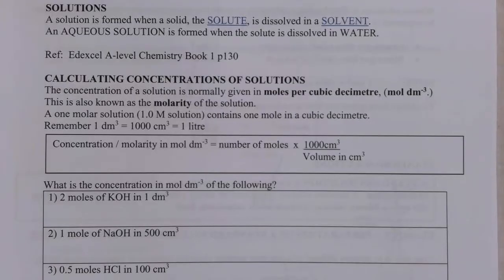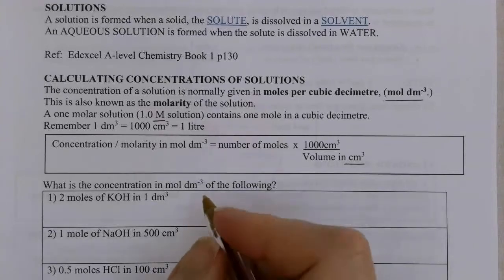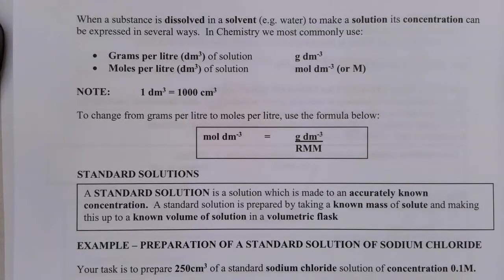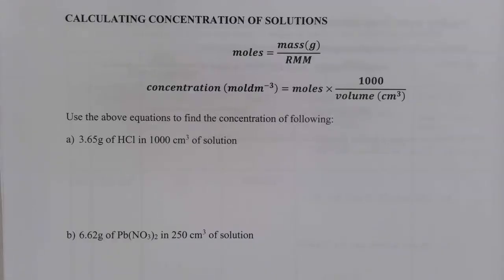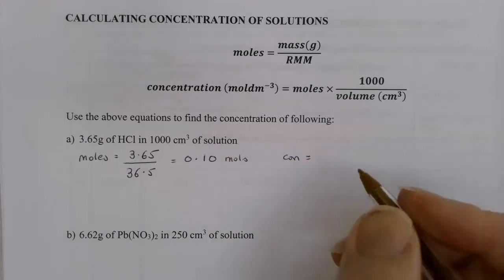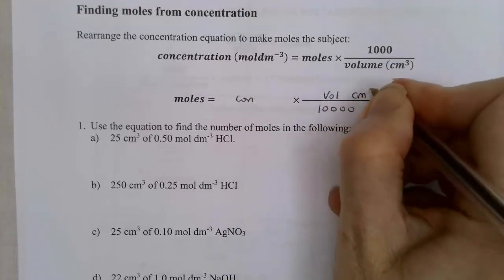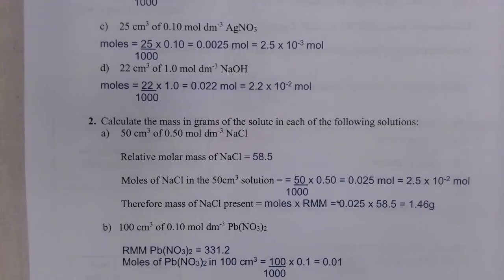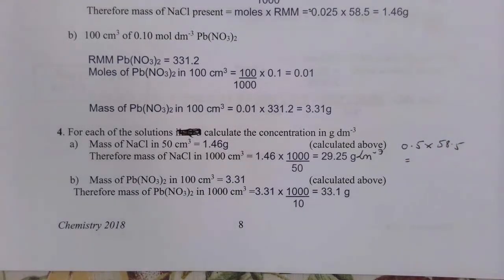Moles 3 p2 7